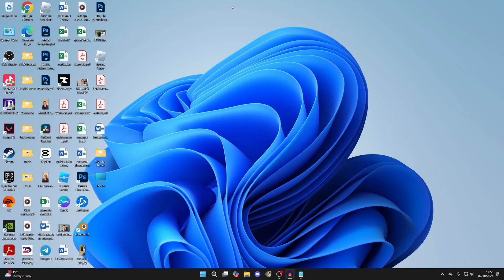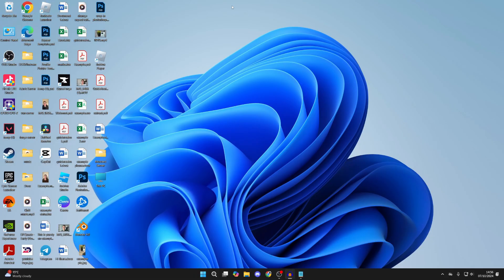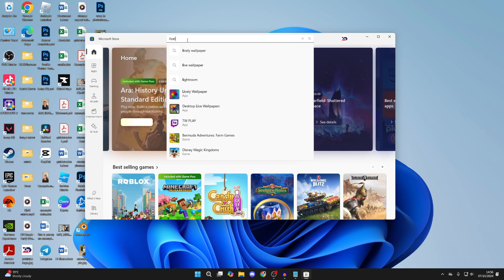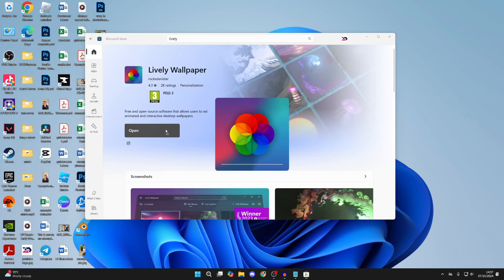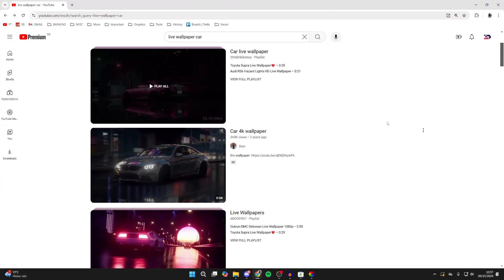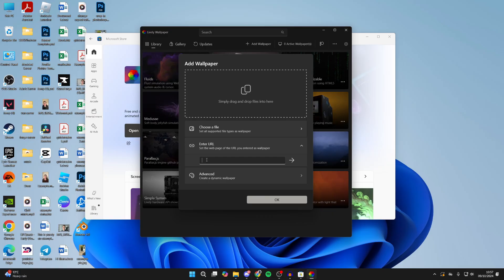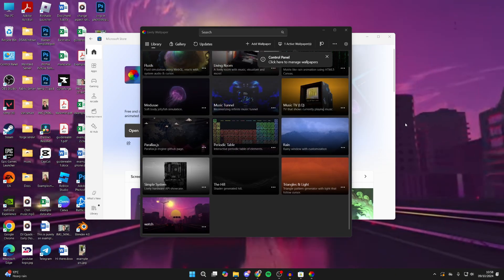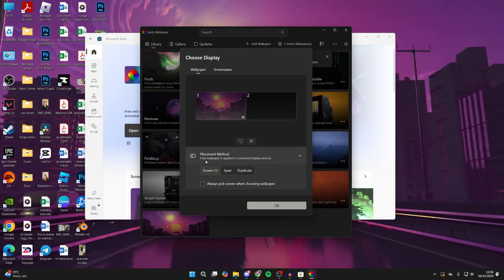How To Get Live Animated Wallpapers On PC & Laptop - Full Guide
Learn how to get live animated wallpapers on pc and laptop in this video.

GuideRealm